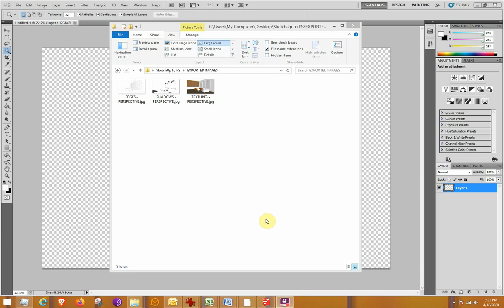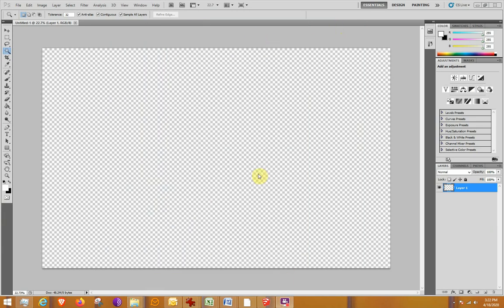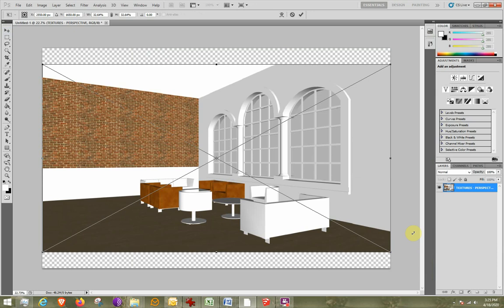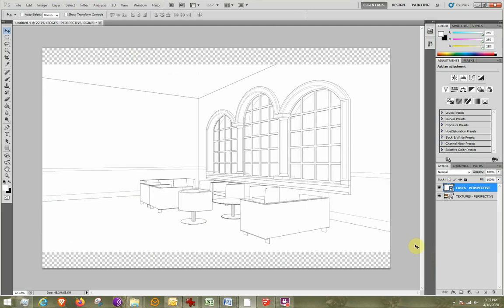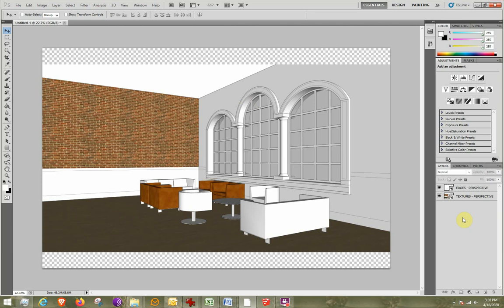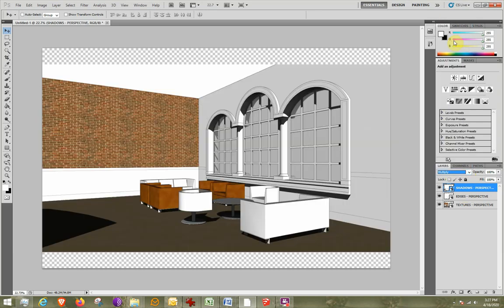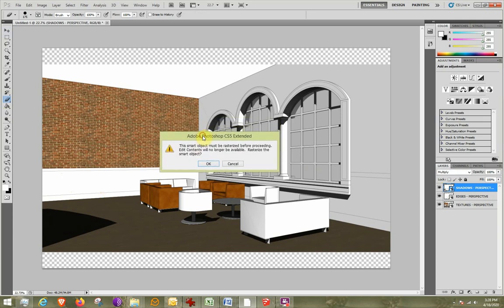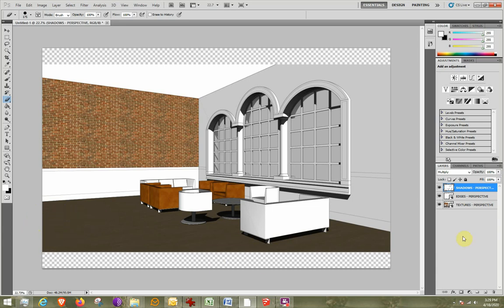ShetchUp to Photoshop - Importing Images from Sketchup into Photoshop